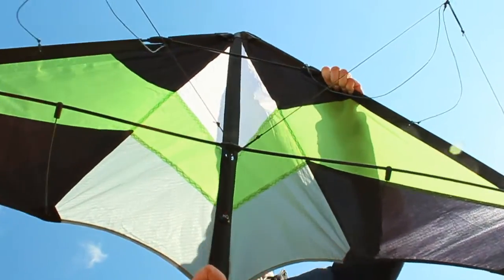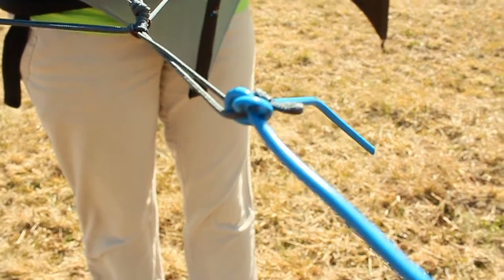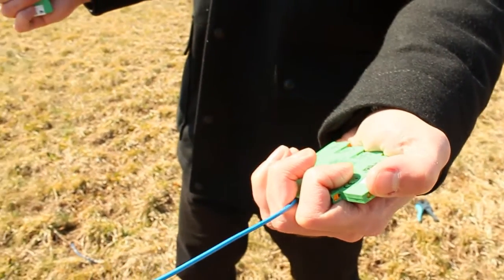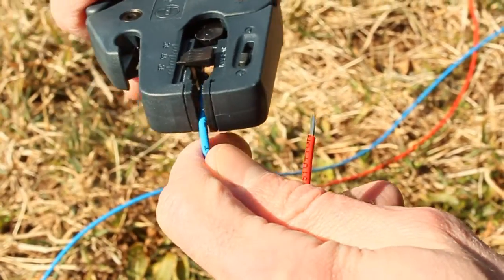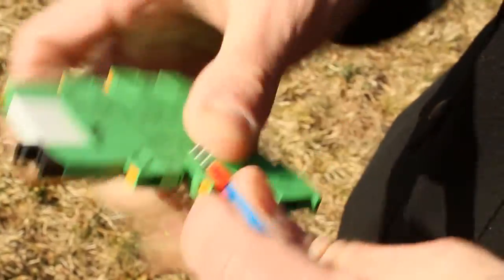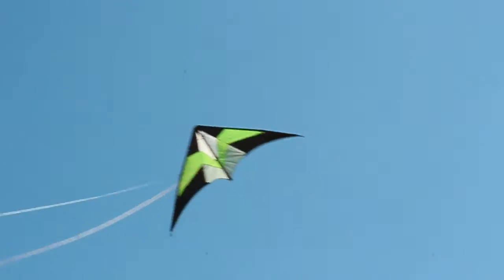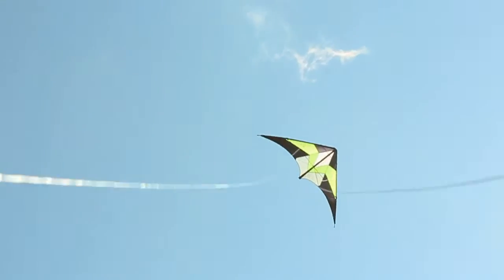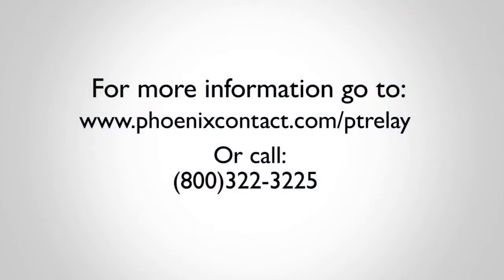Push-In Relay Test - Go Fly A Kite - Phoenix Contact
We are testing the reliability of the relays using a stunt kite. However, instead of using kite string, we are using 18 AWG wire and have terminated relays on the end of both wire leads.  With wind gusts of up to 40 mile per hour, this test helps to show that our PLC PT relays are a great choice for high vibration applications.  The relay wire connections stayed intact with no backing out.

PLC PT Relays equipped with our push-in termination technology have a reliable, long lasting connection, ideal for high vibration applications.  The retention force is five times the IEC requirement.  Terminations are made by simply pushing the ferruled wire into the PT terminal, using very little force.  No specialized tools are required, which helps reduce installation time and costs.  The PT relays ensure faster wiring, up to 60 percent faster than the screw termination style.  To disconnect the wire, simply insert a screwdriver into the orange release key, push and release the wire.  Our push-in technology creates a high degree of usability and includes a wide range of connections; from 26 AWG to 14 AWG wire sizes.